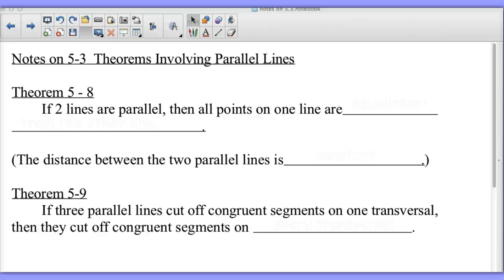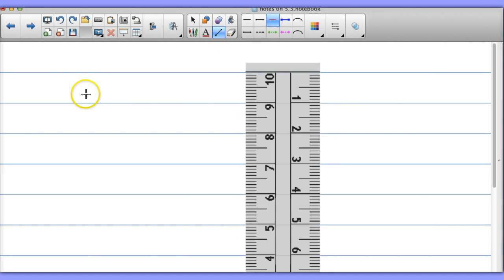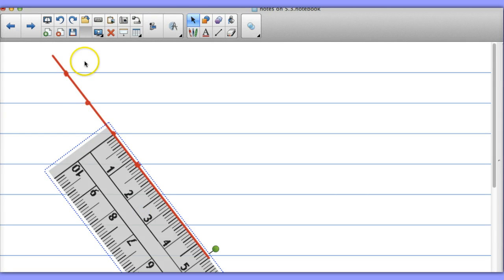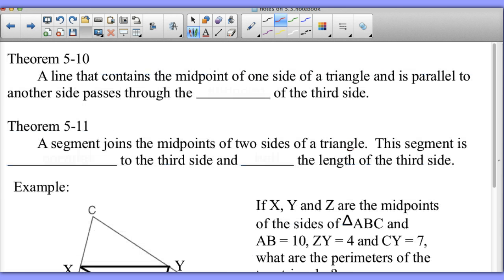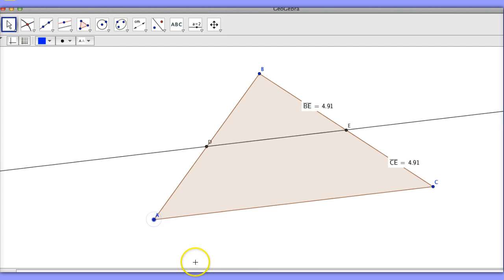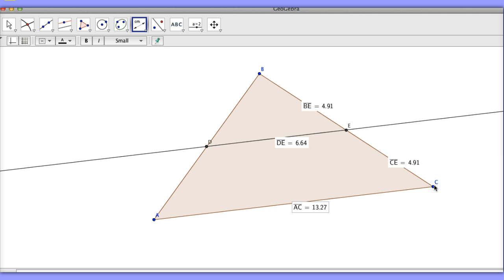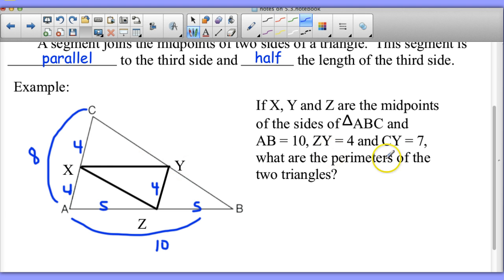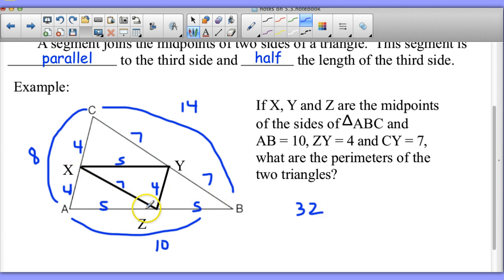Lesson 5.3 Theorems Involving Parallel Lines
This short video investigates the triangle midpoint theorem and some theorems involving parallel lines.